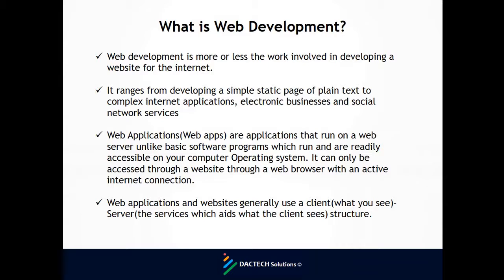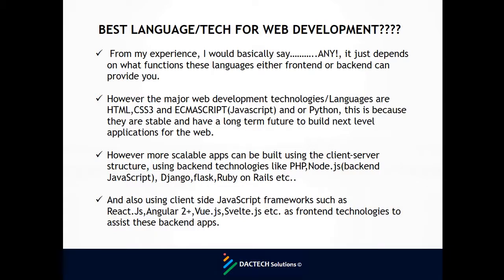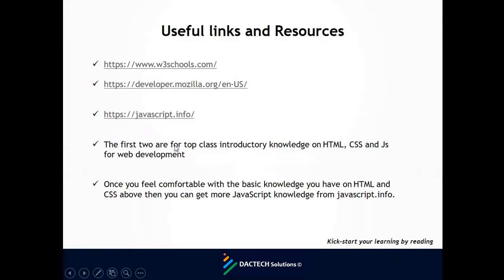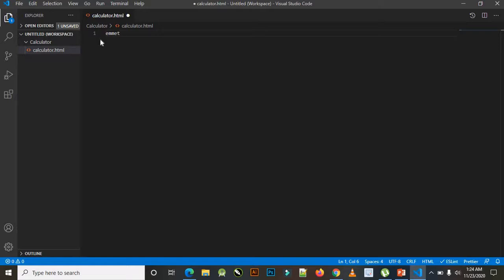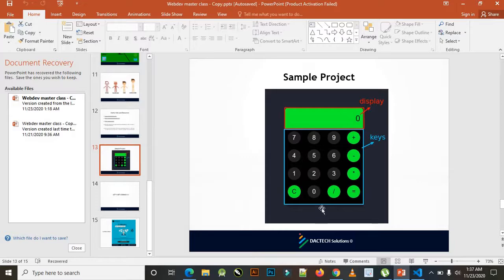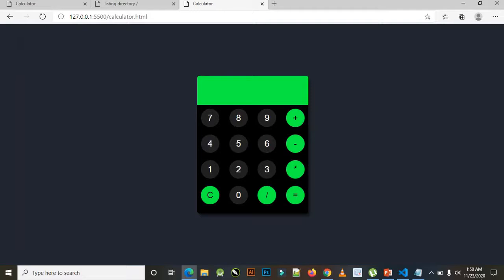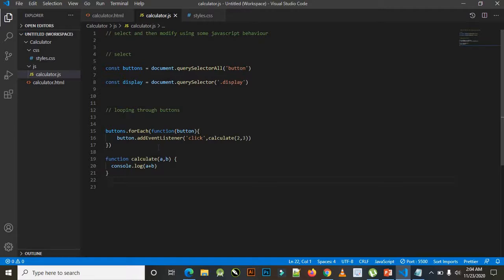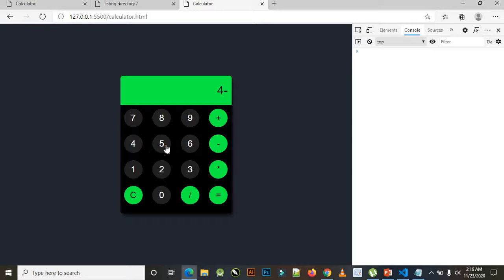Learn Web Development in 2 hours - Fluxgate Technologies NG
Do you want to learn how to build professional websites with HTML5, CSS3, and JavaScript? In this tutorial, HTML5 and CSS Development: Build a Professional Website | Software Developer, Oladele Omoarukhe will take a project driven approach to building a web app.

There are no technical pre-requisites for going through this tutorial. The ideal student is an individual who wants to learn how to build and style websites, with a focus on real world development. After you have completed this tutorial, you will be able to build real world websites.